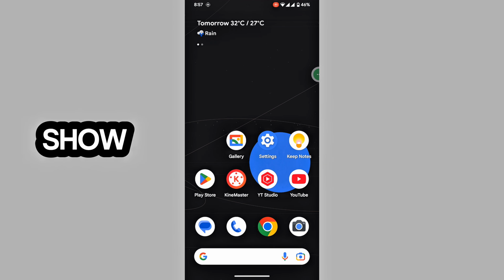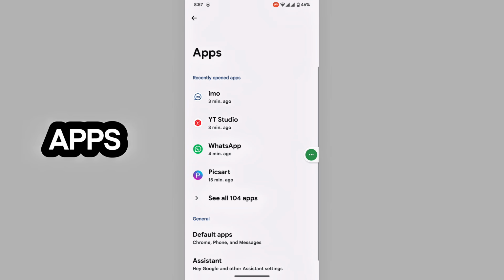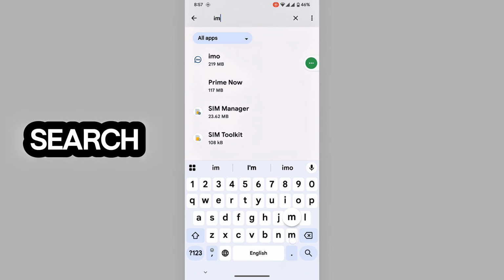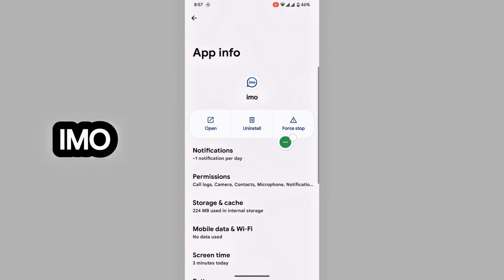How to fix imo floating video call not working problem 2026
How to Fix imo Floating Video Call Not Working Problem 2026 | imo Floating Video Call Not Showing

📱 Is imo floating video call not working on your Android phone? In this video, I will show you how to fix imo floating video call not showing, floating window not appearing, and picture-in-picture mode problems step by step.

Sometimes imo floating video call stops working because of disabled "Display over other apps" permission, battery optimization, app permissions, outdated imo version, or Android system settings. 0

✅ In This Video, You’ll Learn:
✔️ How to enable imo floating video call option
✔️ Fix imo video call not showing on screen
✔️ Enable Display over other apps permission
✔️ Allow imo background activity permission
✔️ Disable battery optimization for imo
✔️ Clear imo app cache and fix bugs
✔️ Update imo app to the latest version
✔️ Fix Android picture-in-picture video call problem

📌 Topic Covered:
• imo floating video call not working 2026
• imo floating window not showing
• imo video call minimize problem
• Android floating video call settings
• Fix imo overlay permission problem
• imo picture in picture mode fix